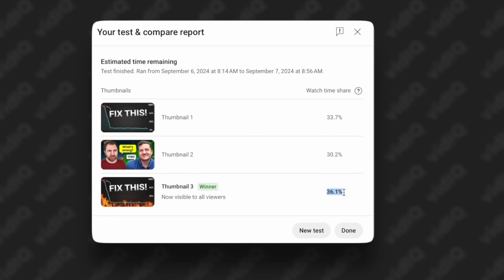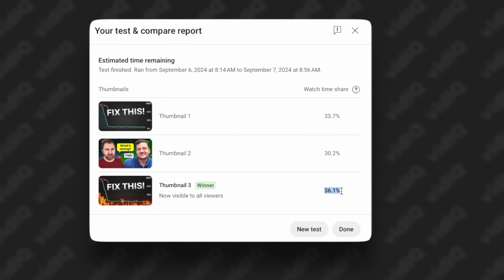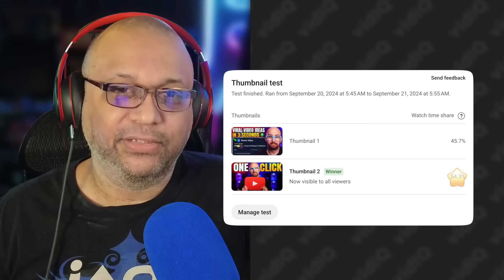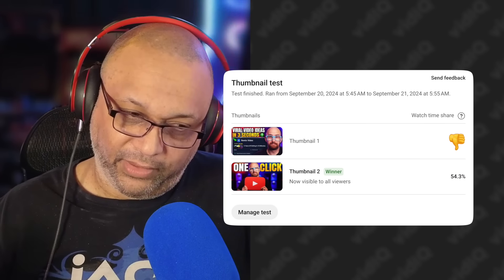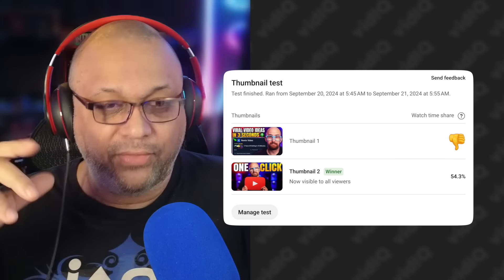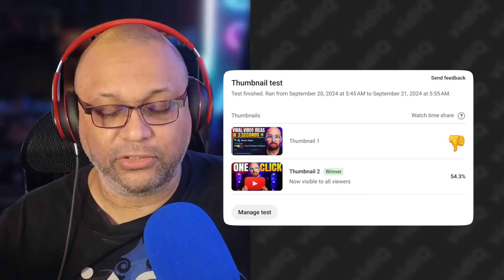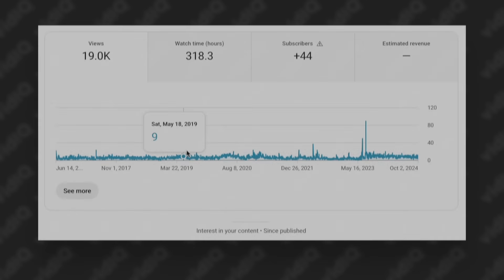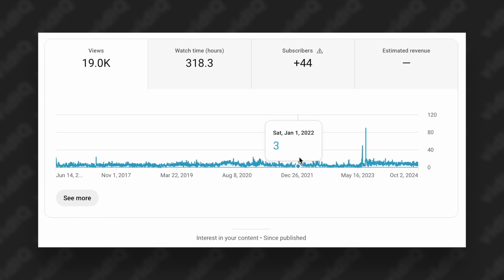Does A/B Thumbnail Testing HURT Your Channel?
Check our our Podcast Channel  @TheBoostbyvidIQ

Does using the A/B thumbnail tool from Youtube hurt your channel?  We answer this question and more on this episode of The Boost